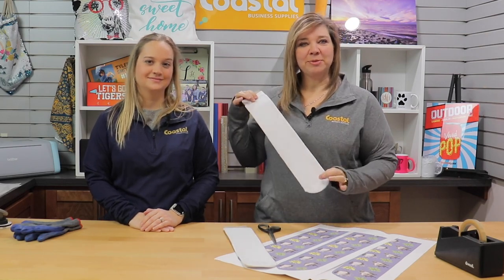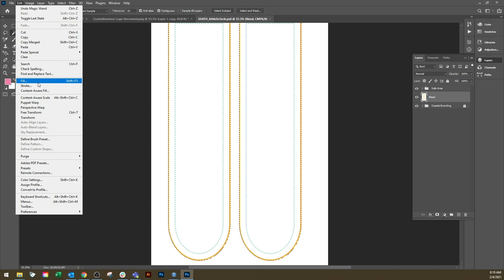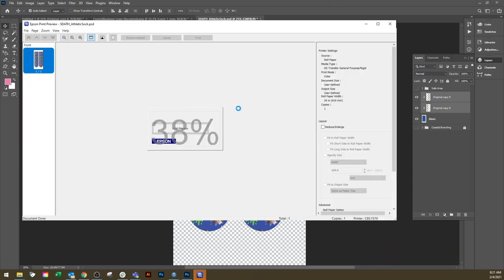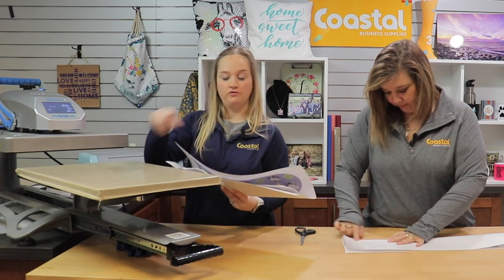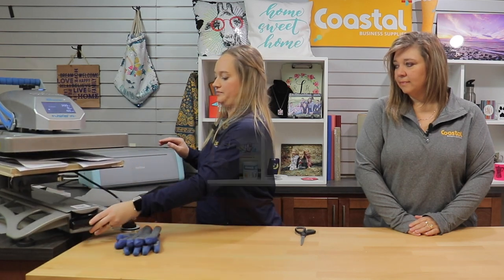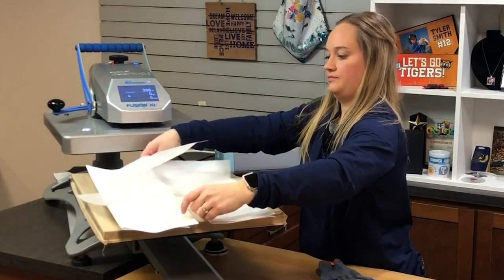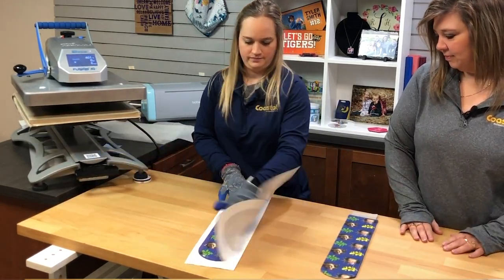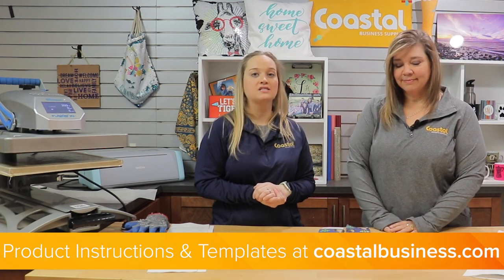How to Decorate the Sublimation Athletic Socks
In this short video tutorial, we will show you how to decorate the Athletic Knee Sock with sublimation.